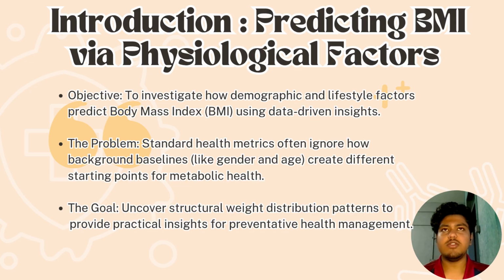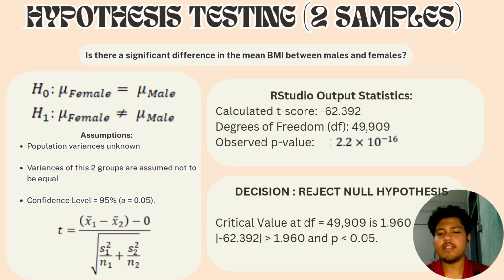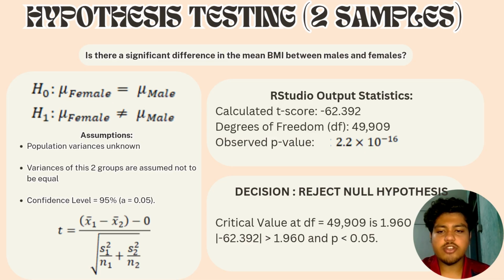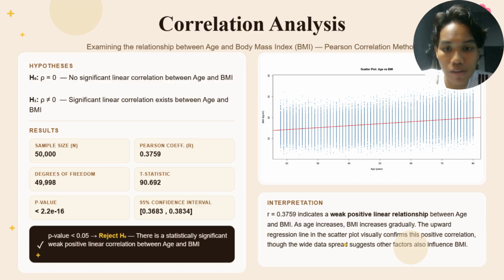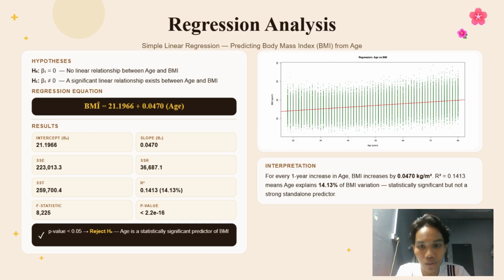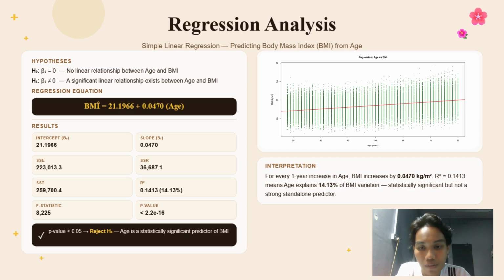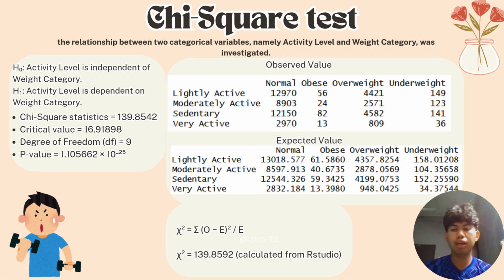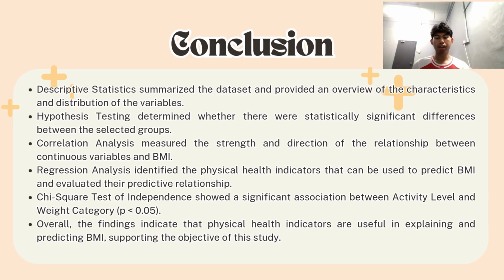PSDA Project 2 - Group 6